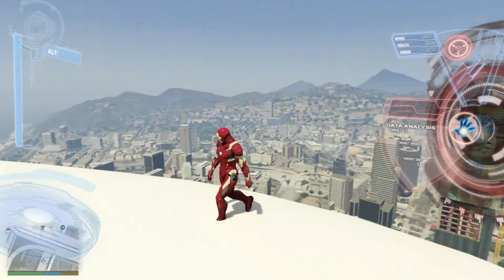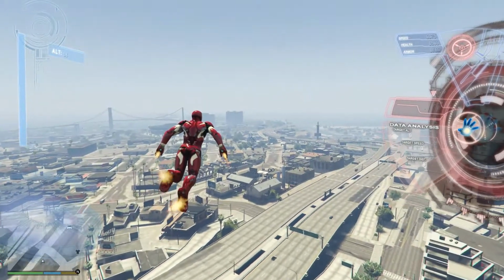GTA 5/ Iron Man V2 Mod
Open Mod: Ctrl+N

YOU WILL NEED THESE